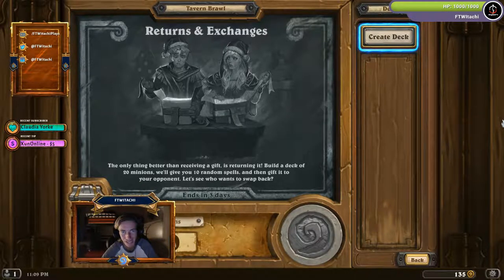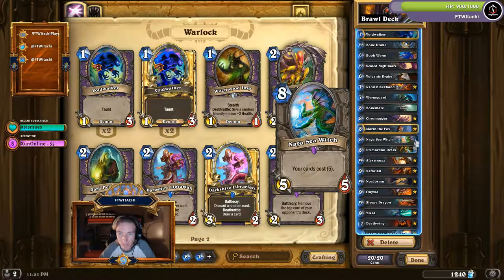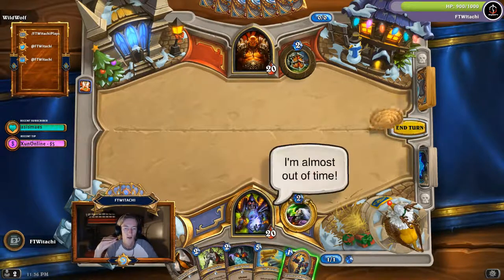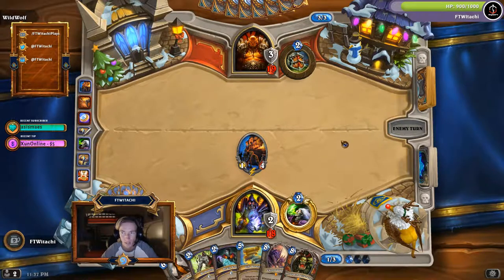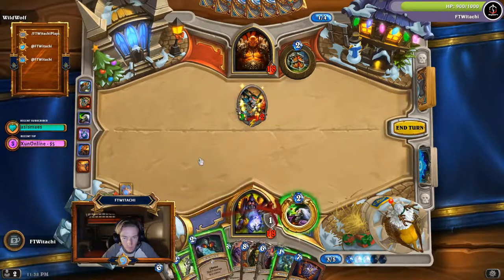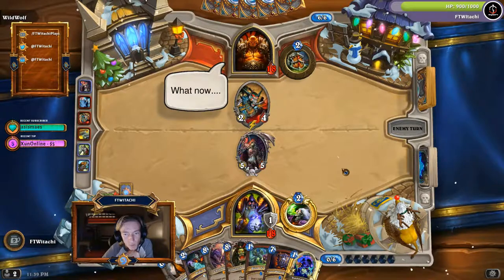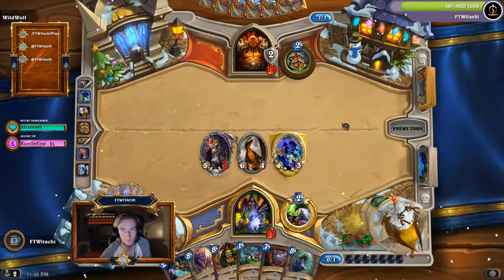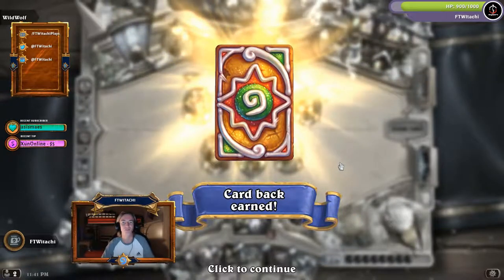RETURNS AND EXCHANGES | TAVERN BRAWL | HEARTHSTONE 🎮🎮🎮